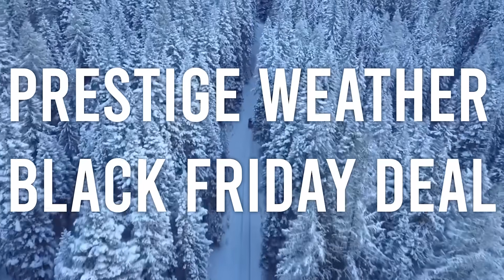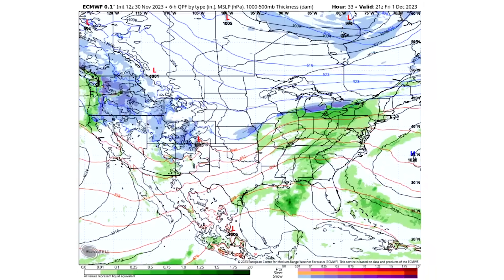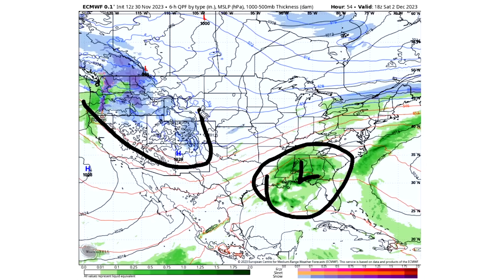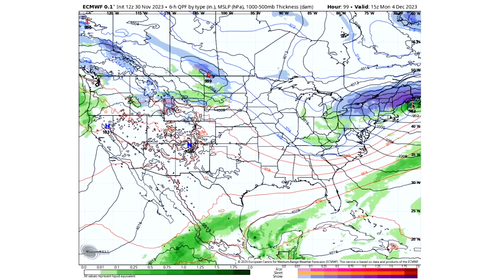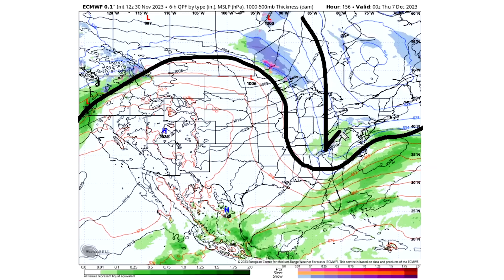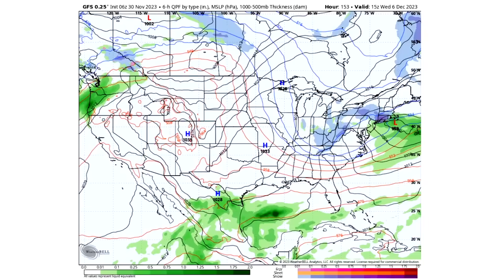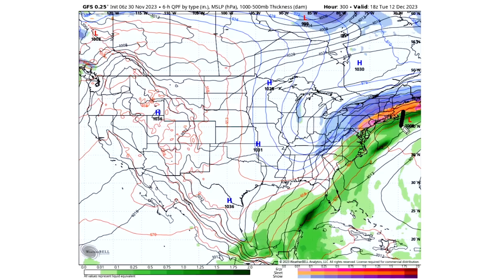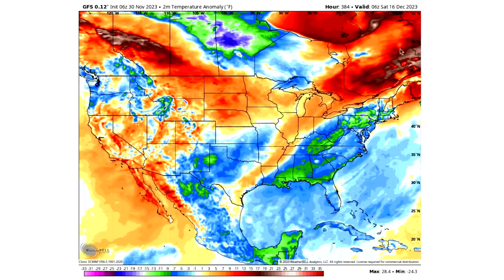Why Severe Cold Air + Potential Snowstorms could persist through Mid December